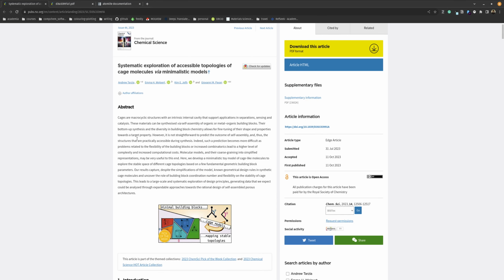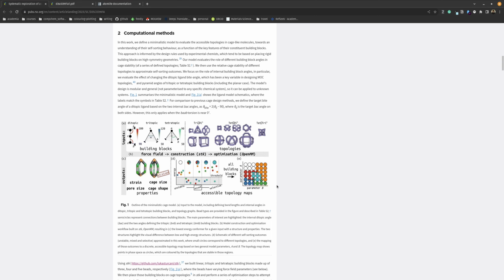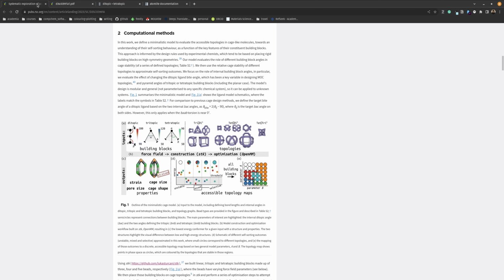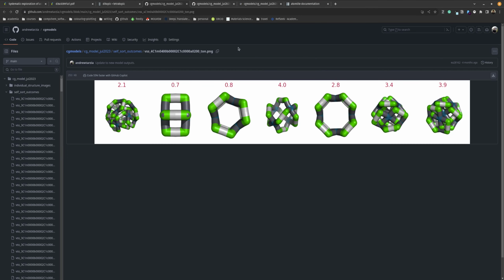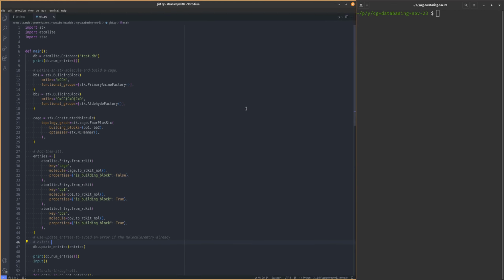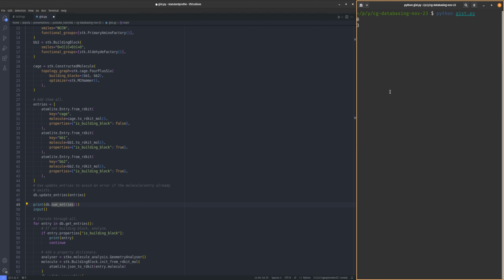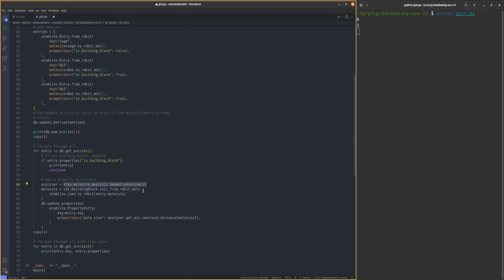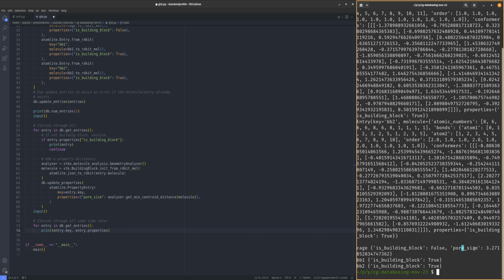How to use a database of coarse-grained cages, and using atomlite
Here, I show how to use the database with our most recent paper:

I then go on to introduce atomlite a new SQLite databasing tool for molecules developed by stk developer Lukas Turcani